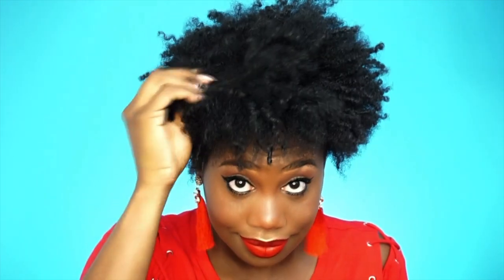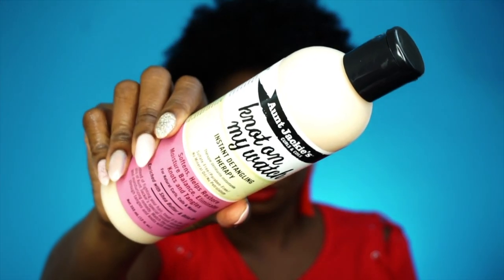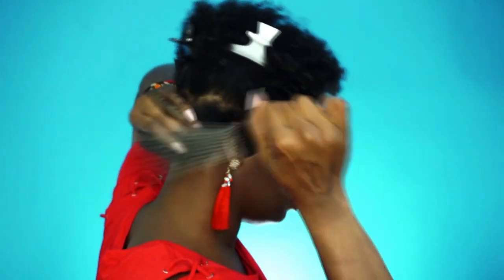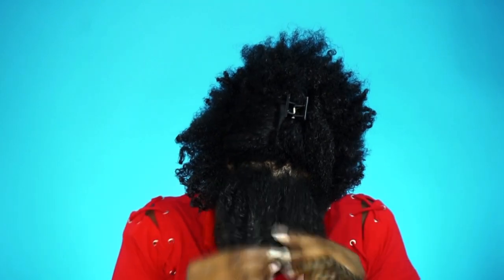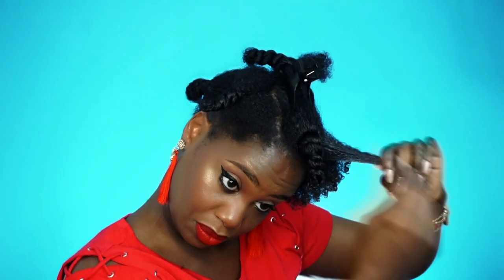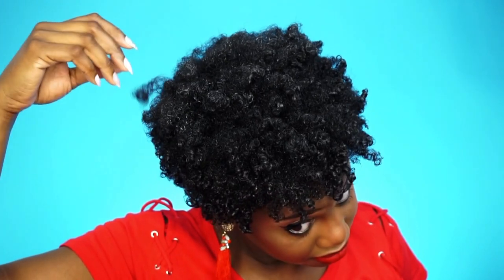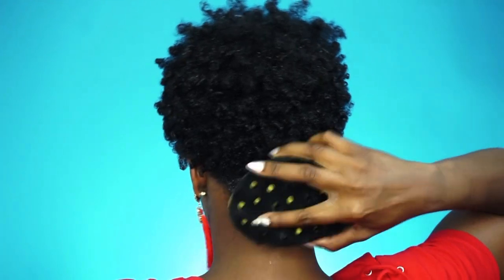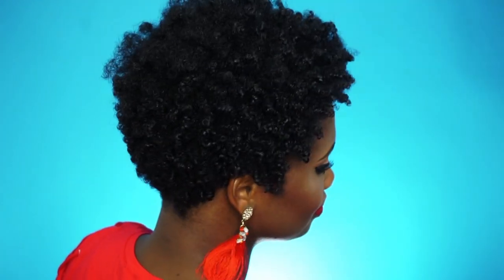Tangled Natural Hair? Knot on my Watch Detangling How to | MissKenK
Hey Best Frannnnsss. Happy Monday!!! So I wanted to show you guys how I detangle my hair using Aunt Jackies Knot on my watch instant detangling therapy.   enjoy

Products used: available at Walmart
Aunt Jackies Knot on my watch

Be My Best Frann!

Write me or send Promotional Packages here:
Attn: MissKenK